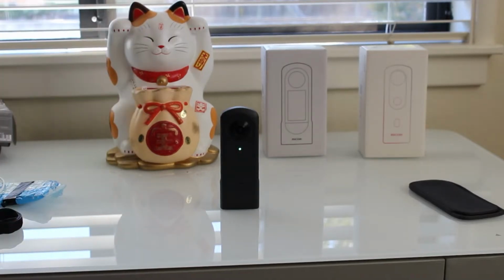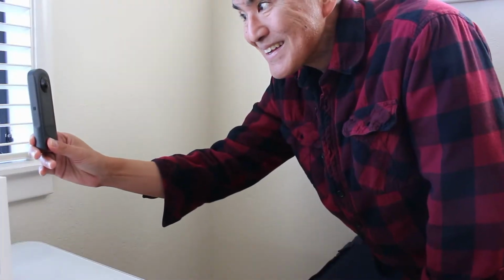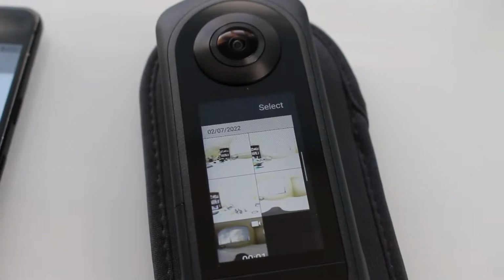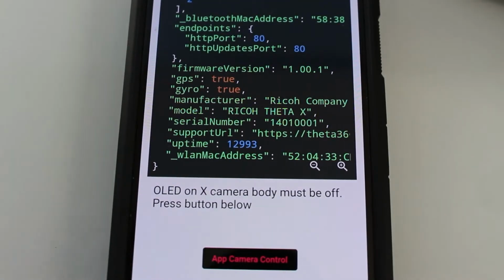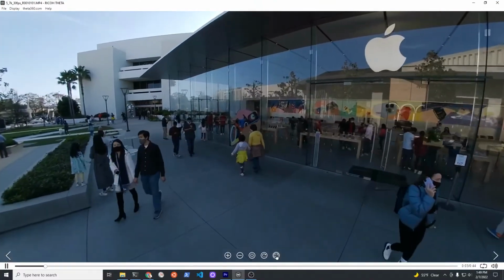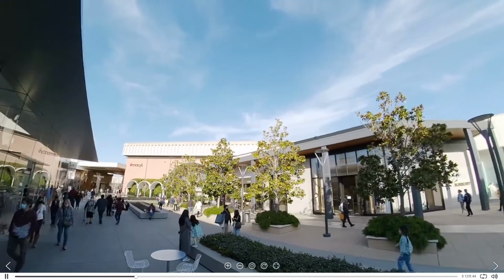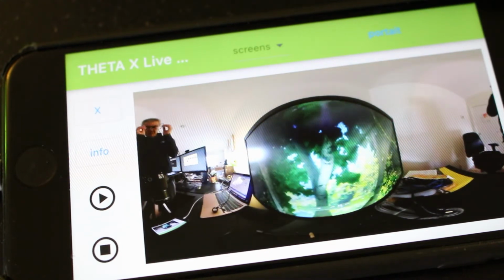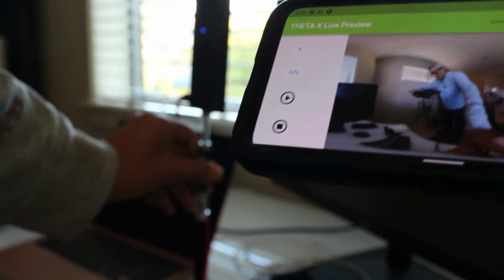RICOH THETA X - New Tech!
RICOH THETA X - New Tech! Covers API test overview as of February 16, 2022.

* Detect faces in shot and centers if enabled
* Detect major objects (not just the face) and center if enabled
* automatically inserts metadata to supply information to viewer on how to orient picture
* actual image is preserved, just the metadata of the image is changed
* control OLED screen (on/black) from the mobile app
* new video formats 5.7k 30fps, 4k 60fps, also 8K 10fps (not in video.  see previous video)
* GPS is now built into camera.  you do not need a mobile phone to insert GPS information. GPS info is added to metadata
* most of the API works the same, thumbnails